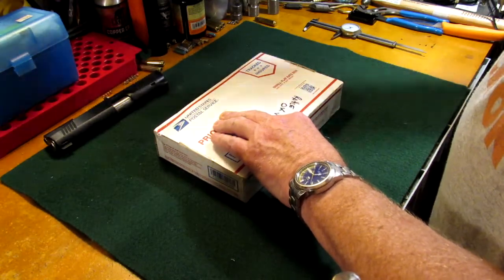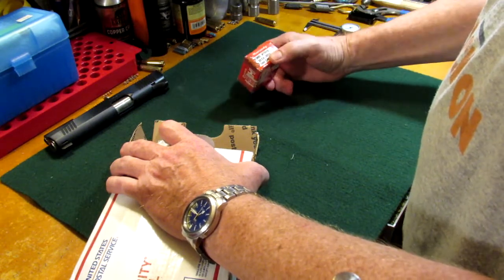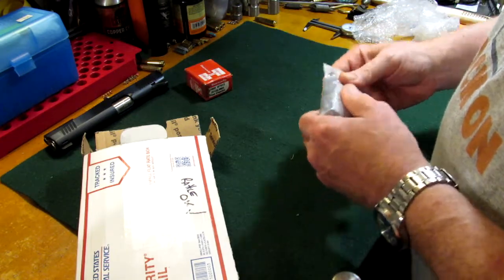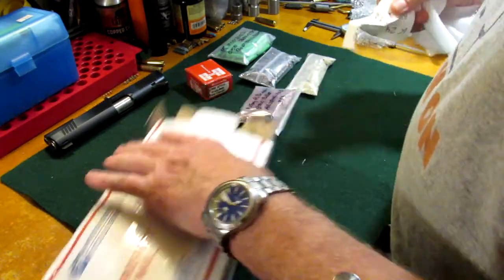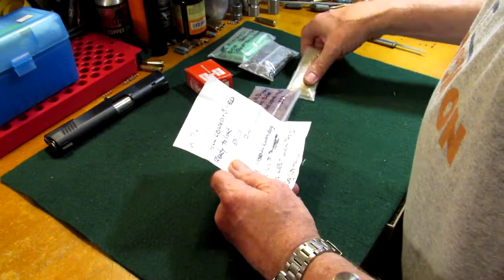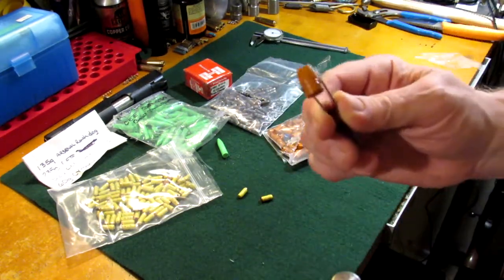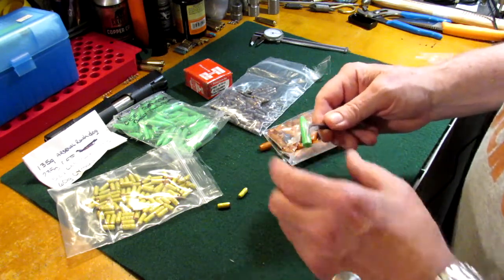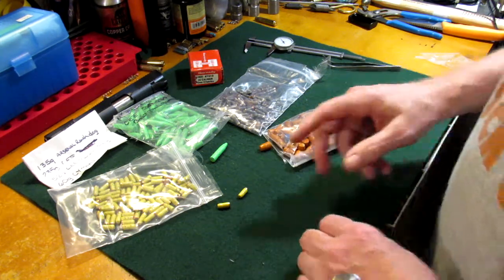Unboxing from CWlongshot